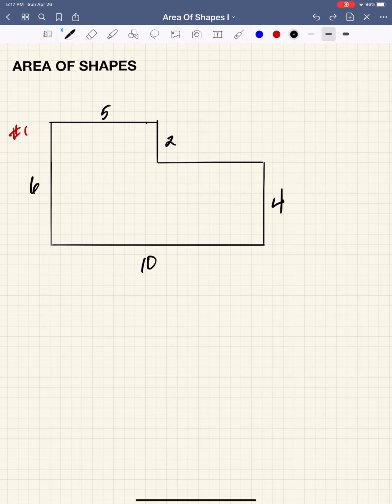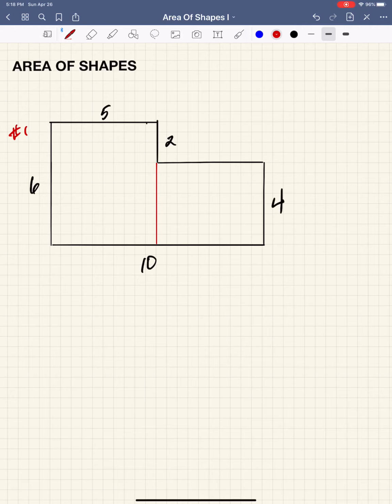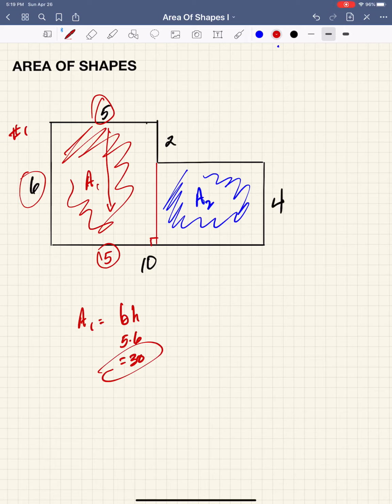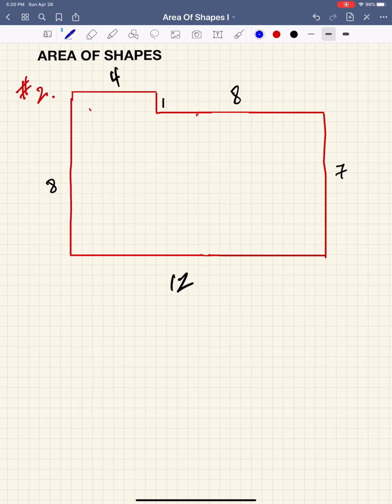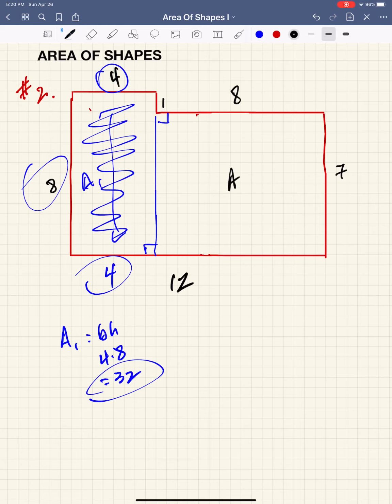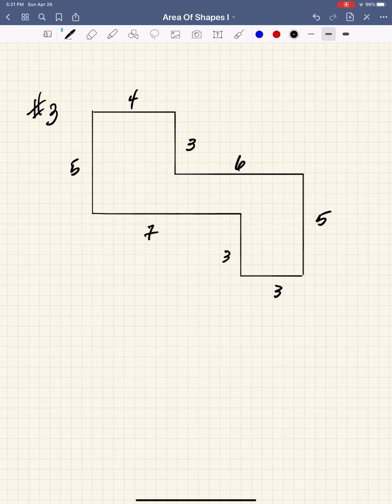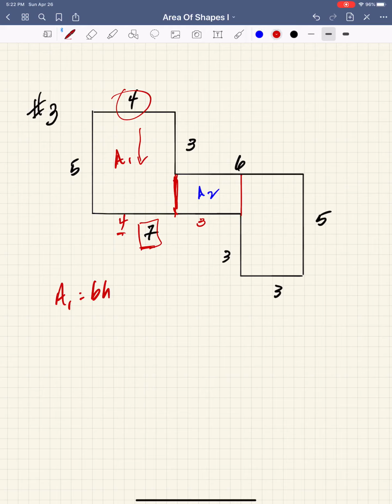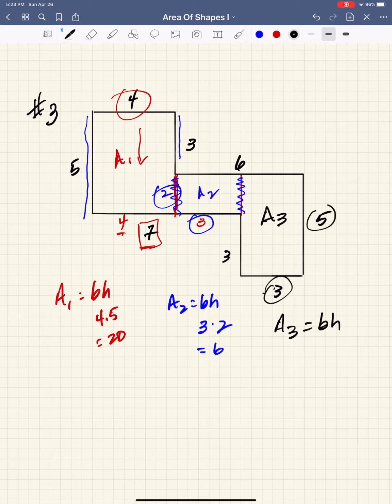Are of shapes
Shapes within shapes - areas